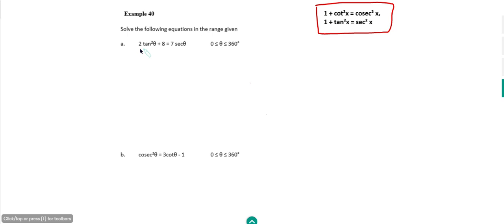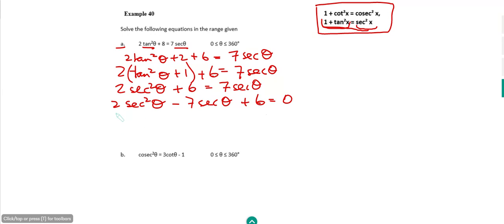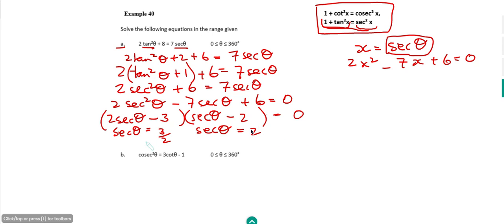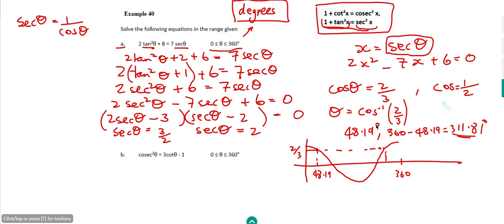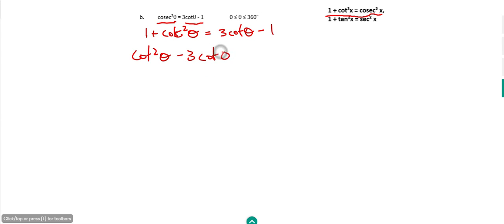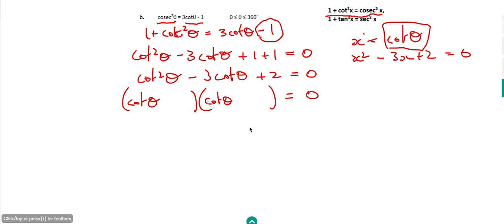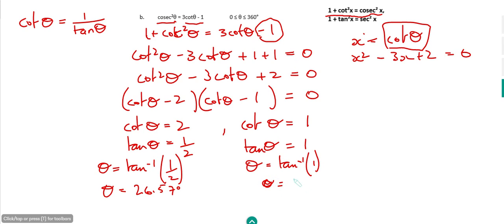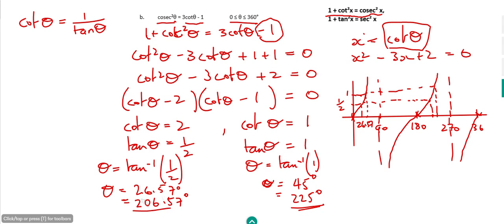A level maths, using Pythagorean identities to solve trigonometric equations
Using Pythagorean identities to solve trigonometric equations. Here we use the identities involving cotx, cosecx and secx to solve trigonometric equations.